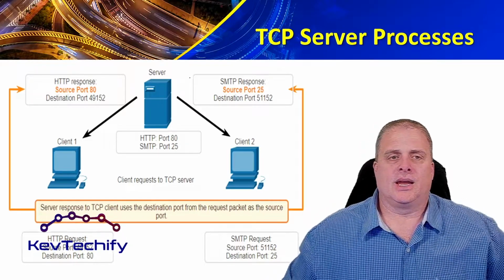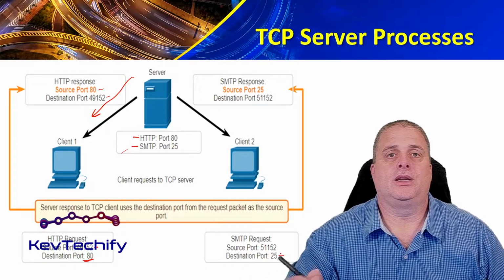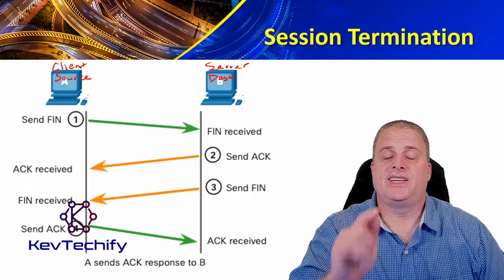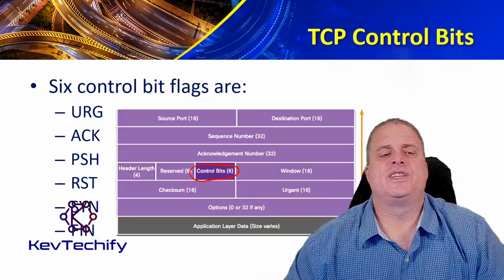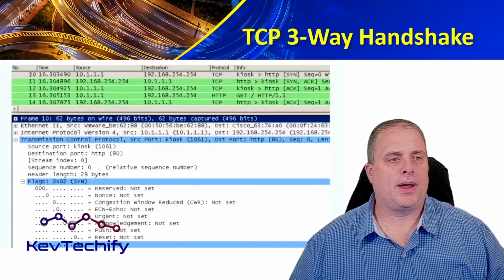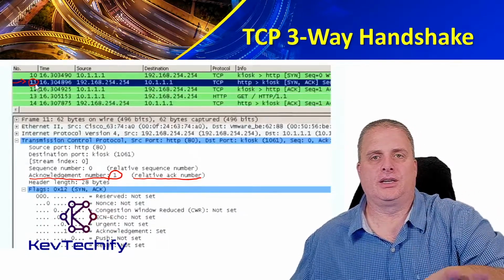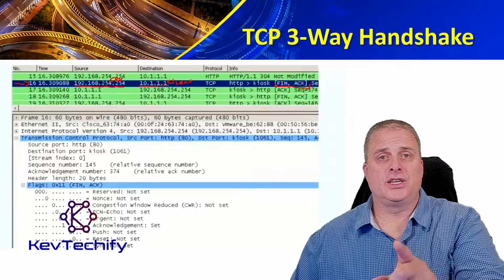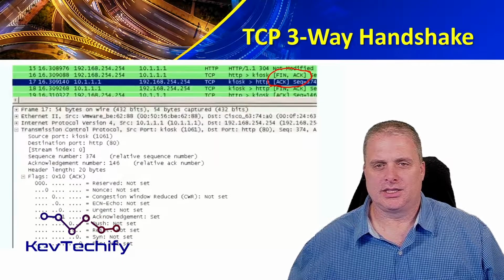TCP Communication Process - Transport Layer - Introduction to Networks - CCNA - KevTechify | vid 74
In this episode we are going to look at TCP Communication Process.

We will be discussing TCP Server Processes, TCP Connection Establishment, Session Termination, and TCP Three-Way Handshake Analysis.

Episode 14 - Transport Layer
Part E - TCP Communication Process
Video Number: 74